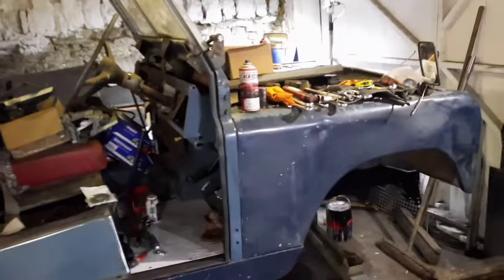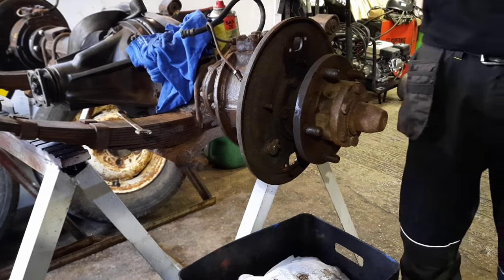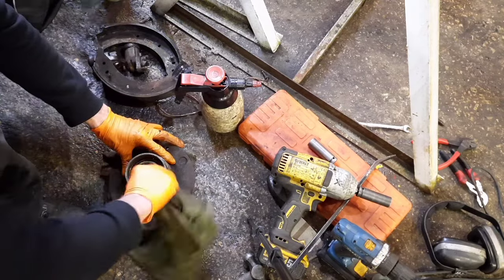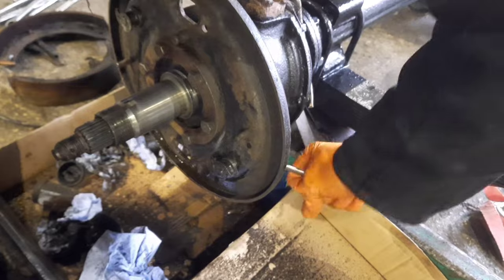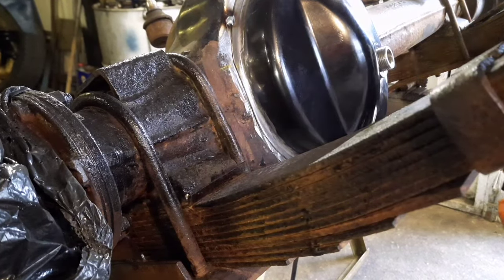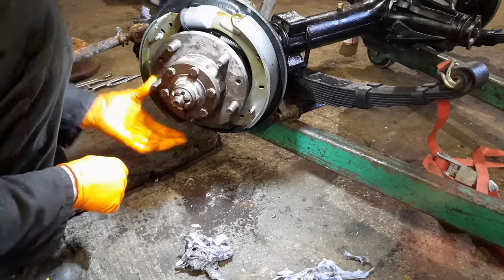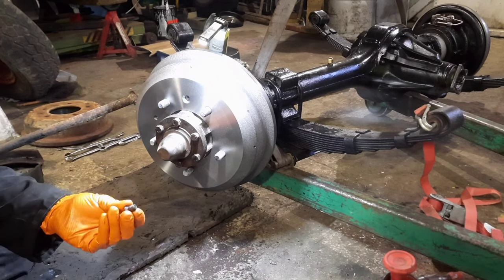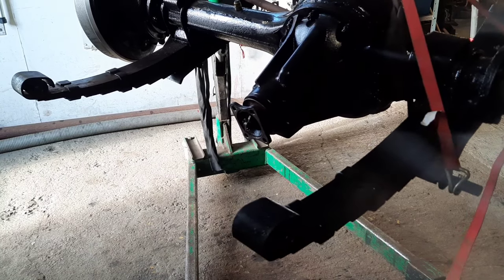Land Rover series 2a part 2 front axle restoration and repairs.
I have done some more work on the Land Rover series 2a rebuilding the front axle, I replace the brake cylinders, shoes and drums, spring bushes, locking tabs etc. I also replace the diff pan as it had rusted through. It is not the original 2a axle as I find out its from a series 3 1980 to 1985. Join me as I go through the axle and carry out repairs.